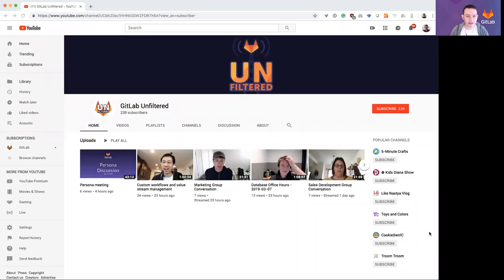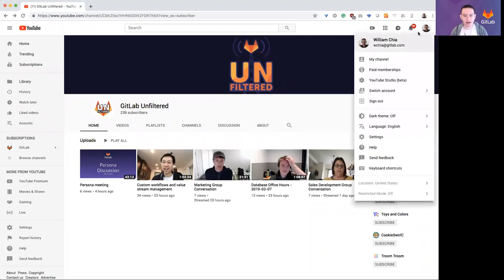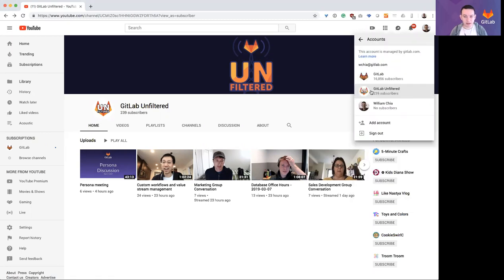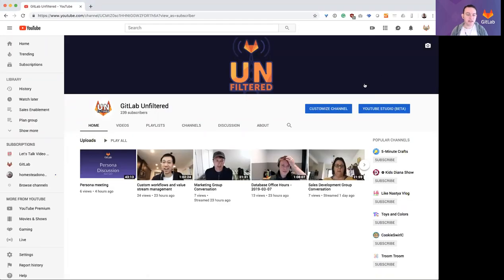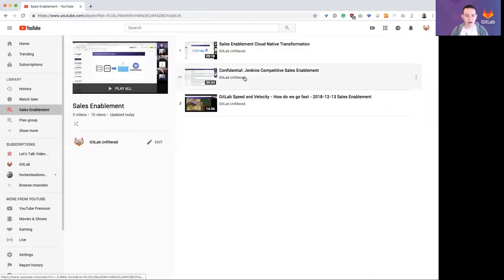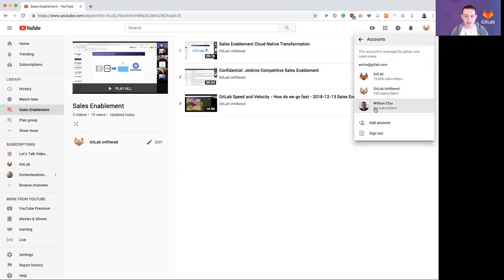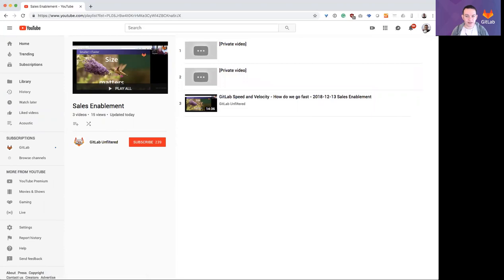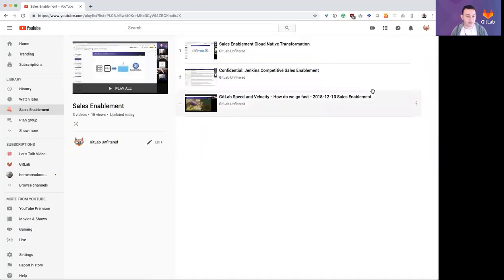How to access private videos on GitLab Unfiltered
A video tutorial for GitLab team members to show how to get to private and confidential content.

Note - I show the titles of some private videos - that's OK, we are public and transparent about many things
So the titles are OK, it's the content of the video we are keeping private :)